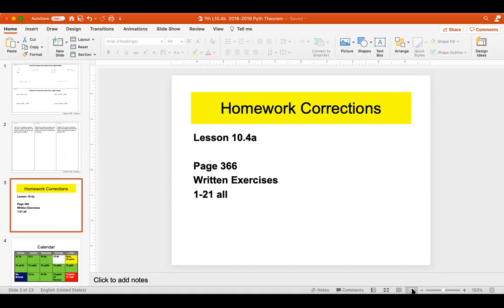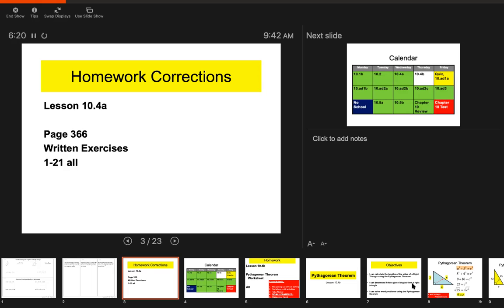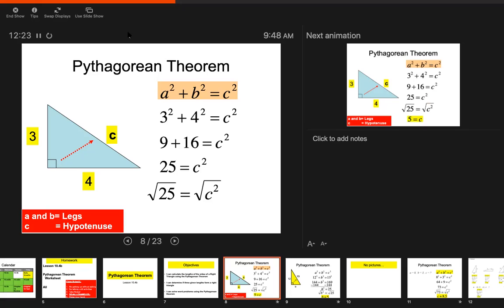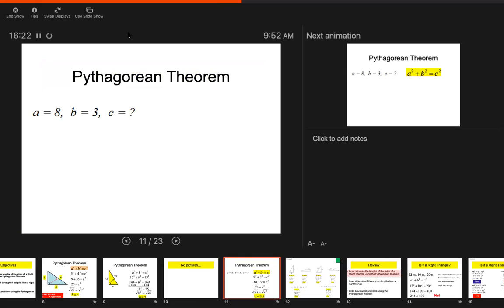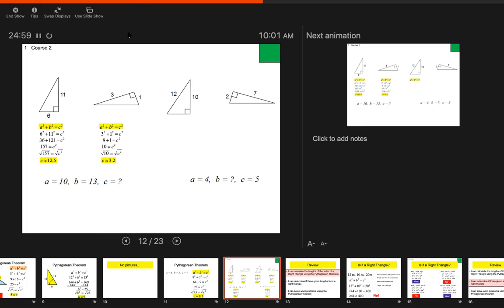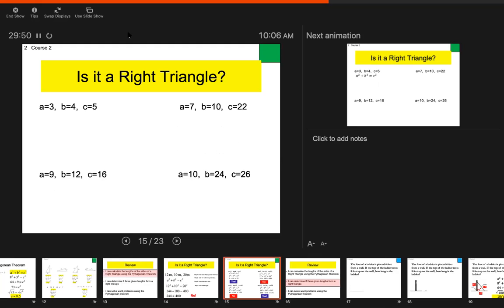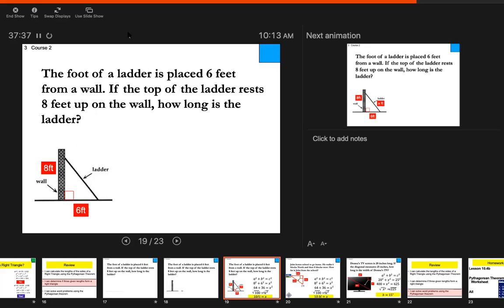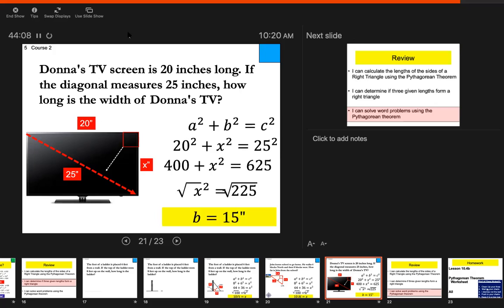Course 2 Lesson 10.4b